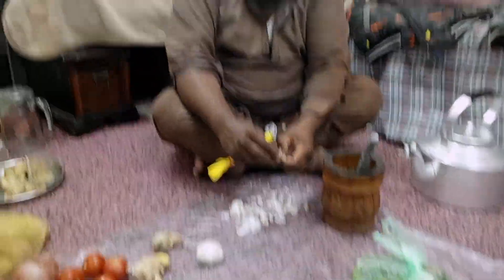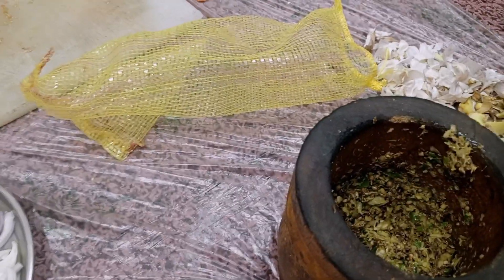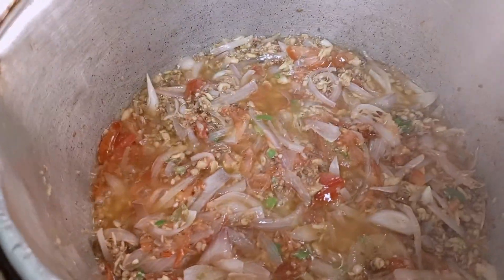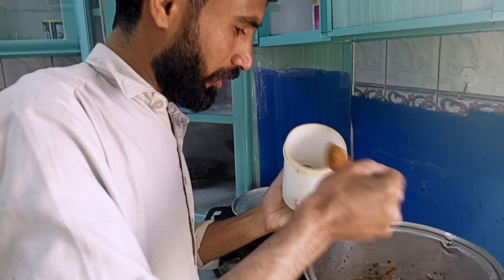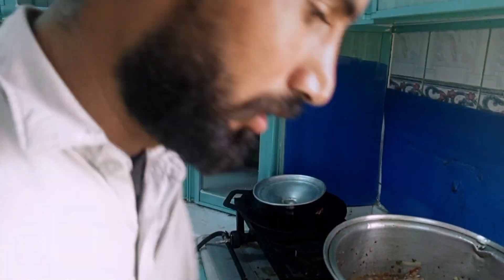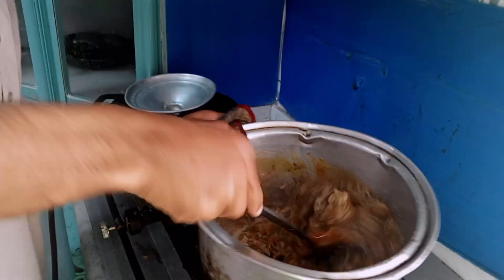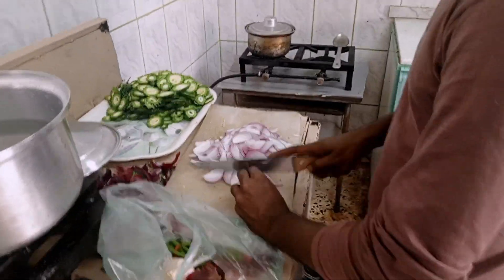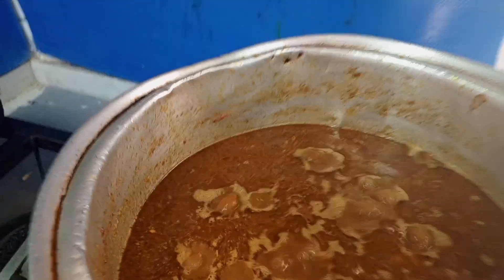How to make krhahi goshtHamari AJ Ki dish ap ko kesi lgiGosht recipe